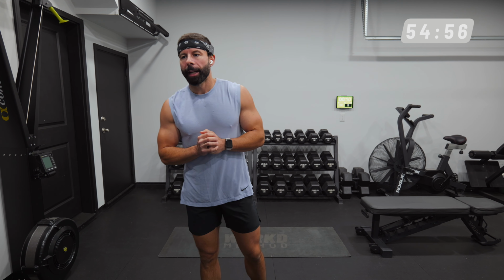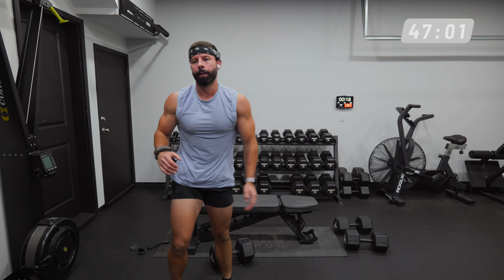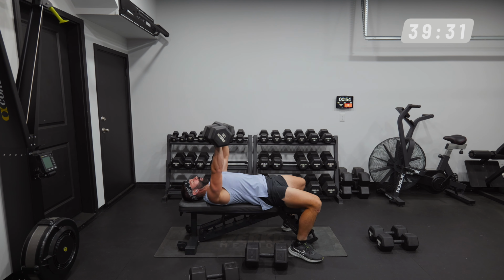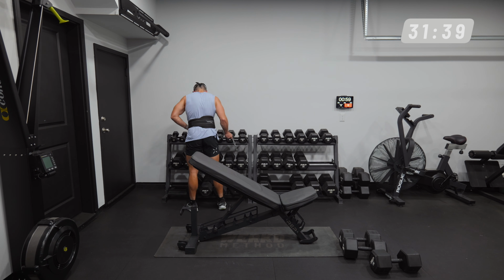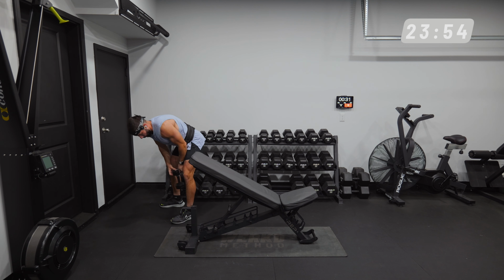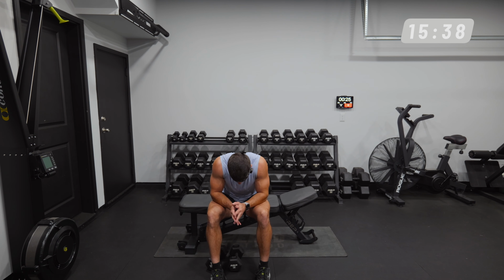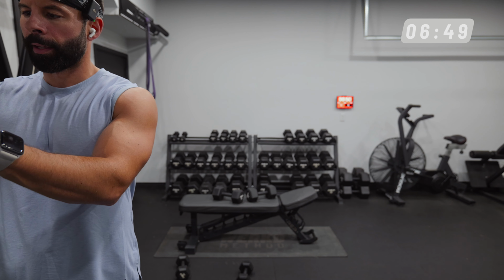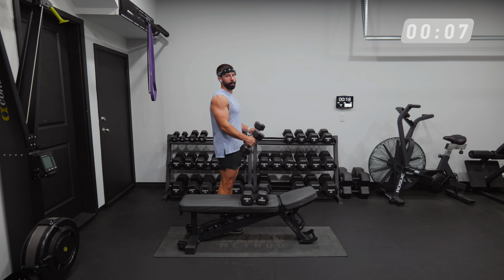TITAN Dumbbell Bodybuilding Program - DAY 16 (UPPER BODY WORKOUT)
🏋️ EQUIPMENT RECOMMENDATIONS 🏋️

💊 SUPPLEMENTS 💊

🧑🍳 KITCHEN EQUIPMENT 🧑🍳

🎥 CAMERA GEAR 🎥